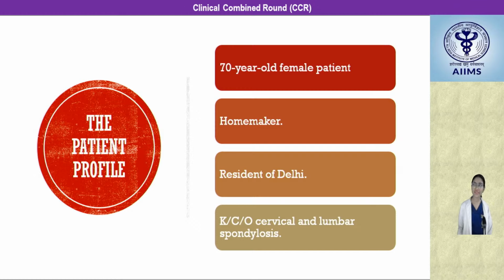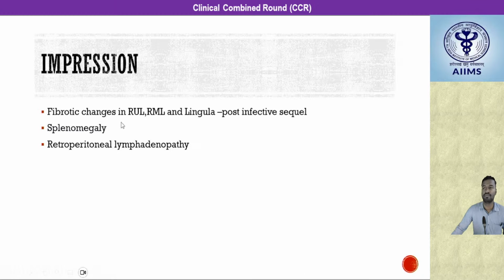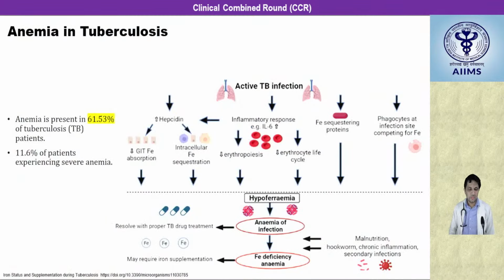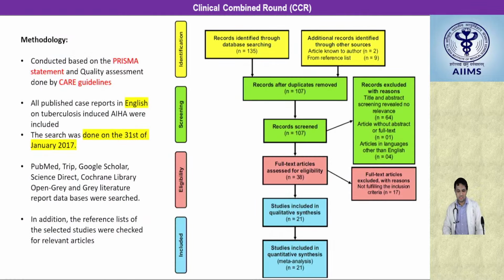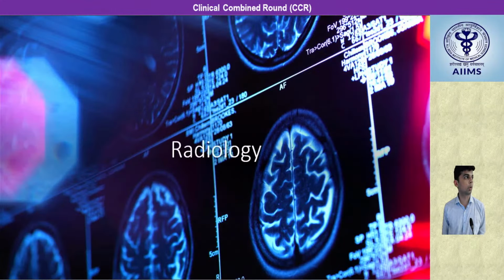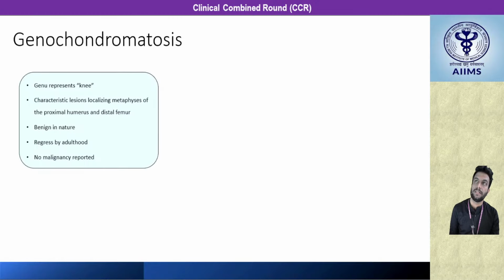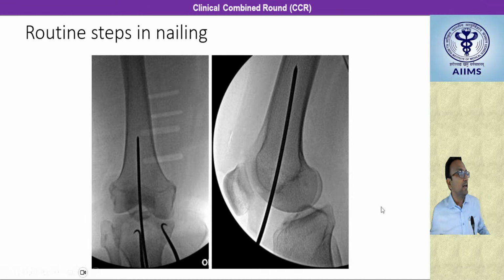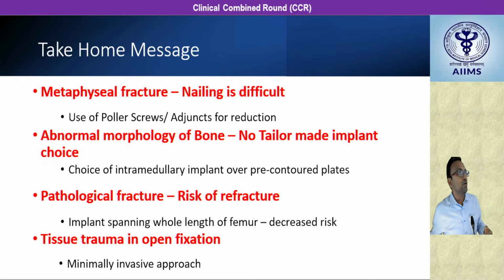A Complex hematological tale : Unveiling anemia's hidden connection & Mending a broken Flask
Participating Department :  Geriatric Medicine  & JPNATC Orthopedics

Topic title :
Geriatric Medicine: "A  Complex hematological tale : unveiling anemia's hidden connection"
JPNATC Orthopedics : "Mending a broken Flask"